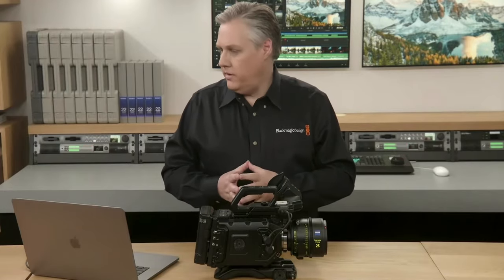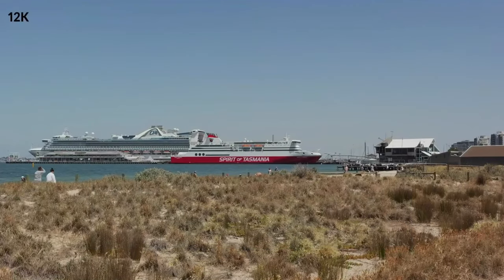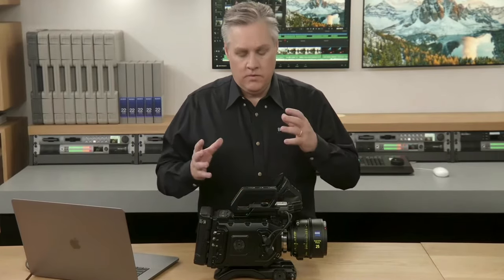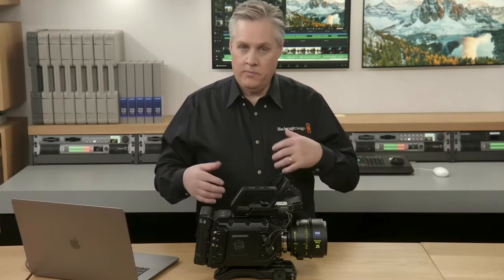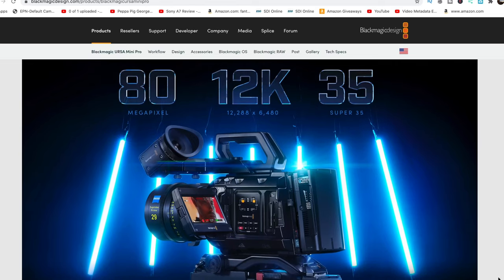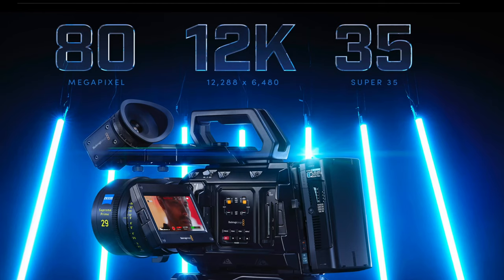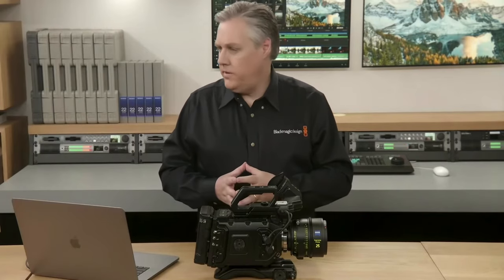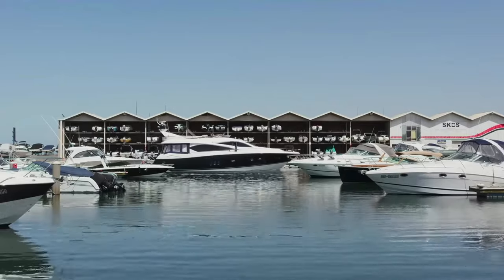URSA MINI PRO 12k, WHY I AM BUYING IT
I just found my dream camera.

URSA MINI PRO 12K

My Cameras:
Canon 60d (New & Used options)
Zoom Q4n